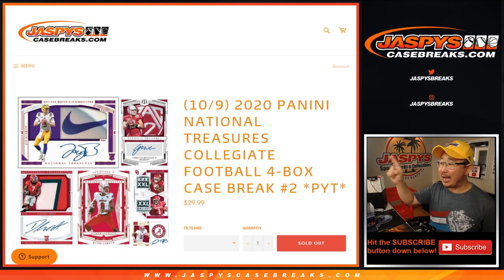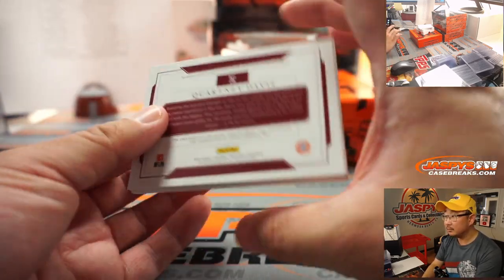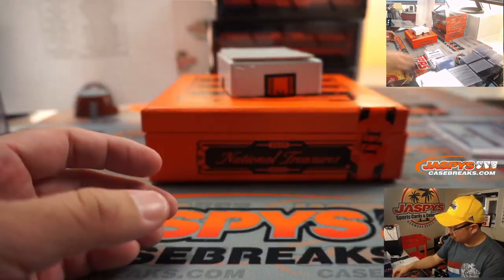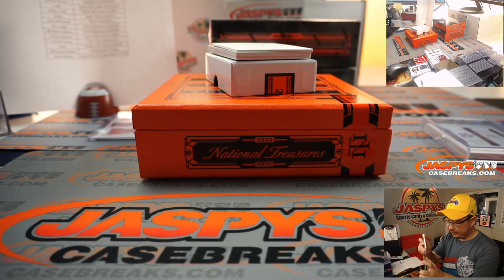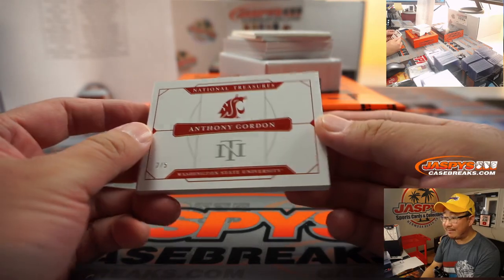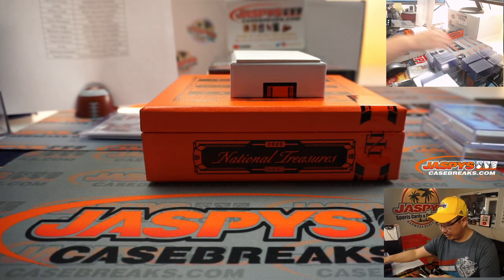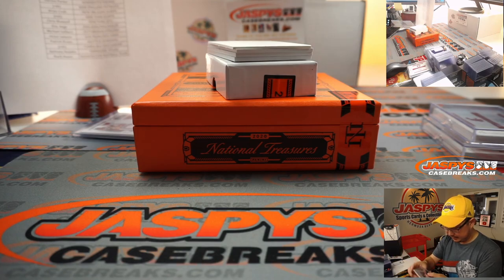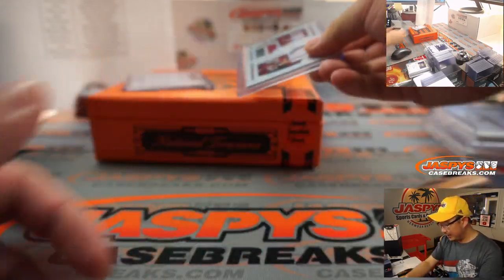TUA, JOEY B! || F, 10.09.20 || 4Box PYT #2 || 2020 Panini National Treasures Collegiate Football